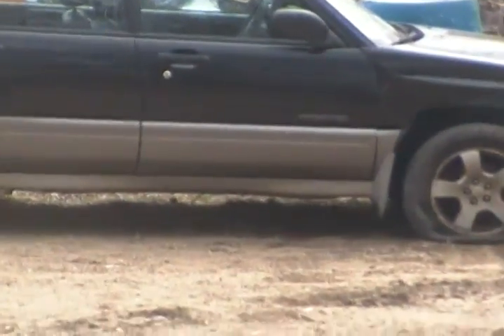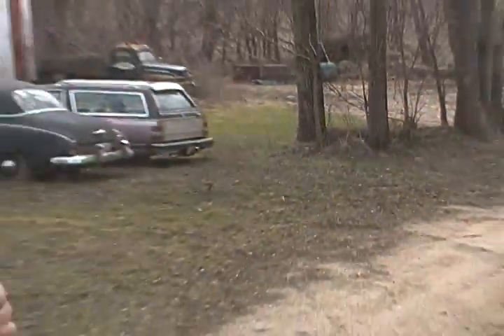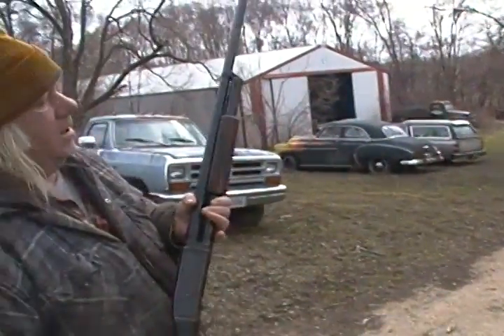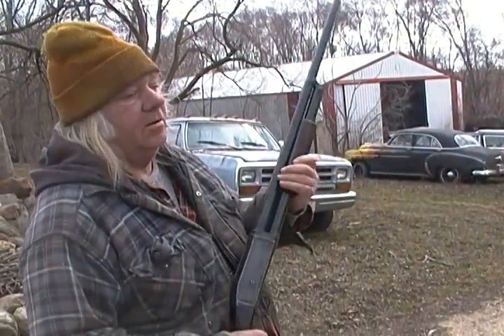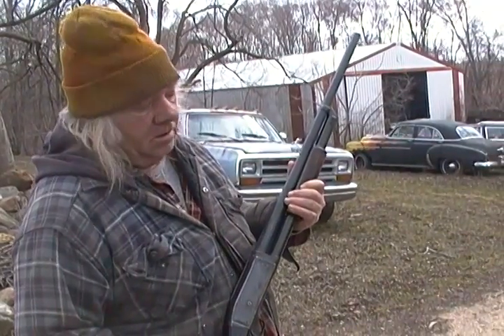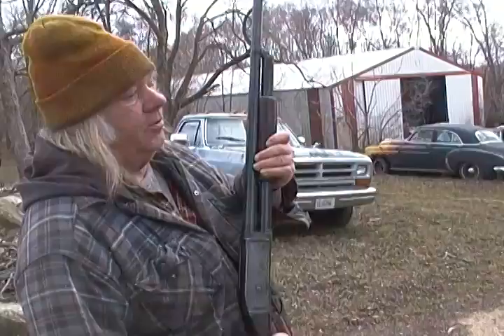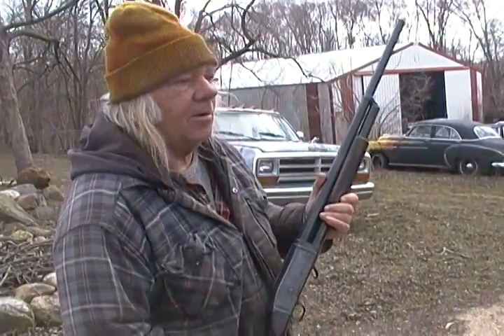12 gauge 000 buckshot at car door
3 inch hull,   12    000 buckshot (.36 caliber) balls, distance of 100 ft., one ball hit on the silver part of door, and is hard to see.  Remington Model 10, extra full choke .676.  From the factory with that choke, made in 1910.